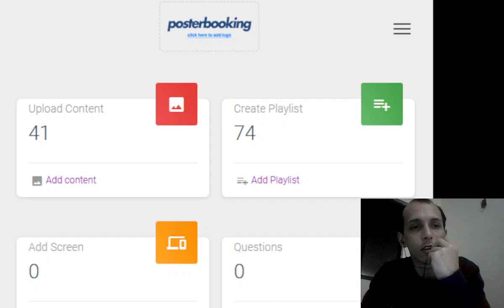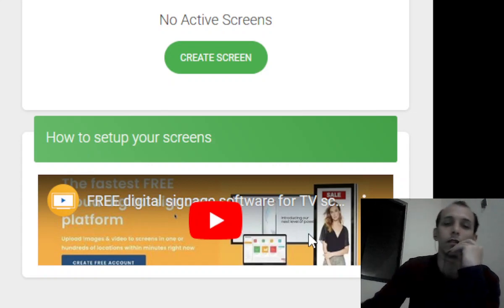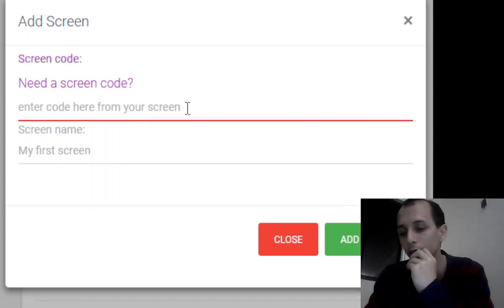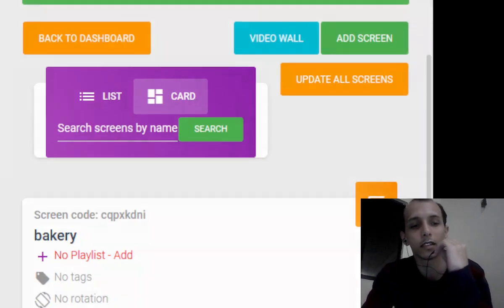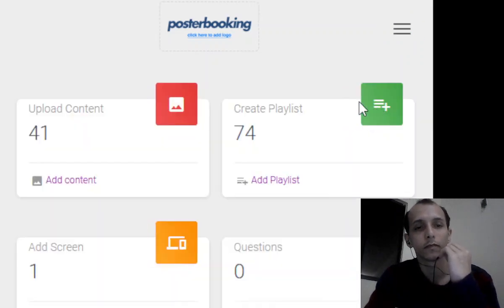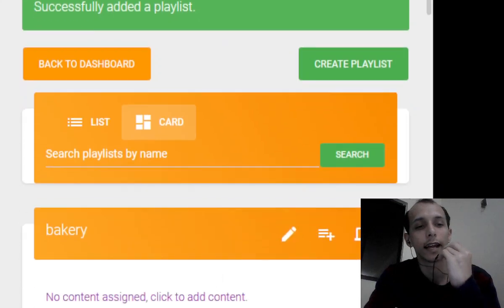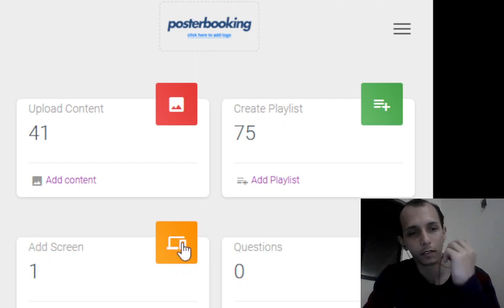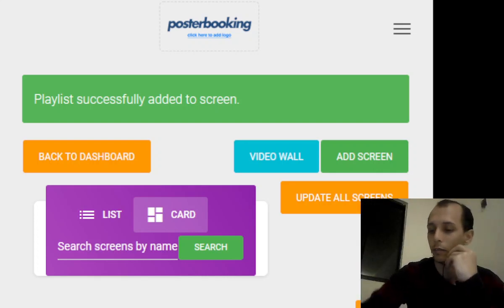Broadcasting Menus in bakeries using free digital signage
To create a free digital signage account visit PosterBooking.com To create a free digital signage account visit PosterBooking.com How to create menus in bakeries, get a free account at PosterBooking.com